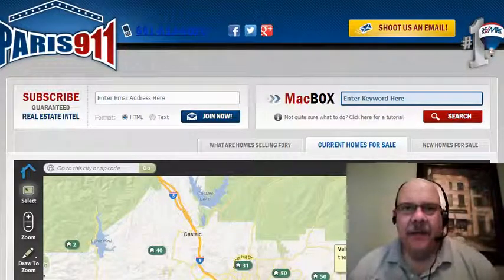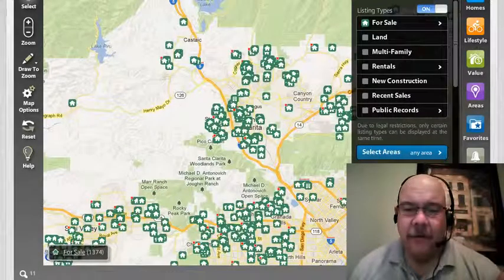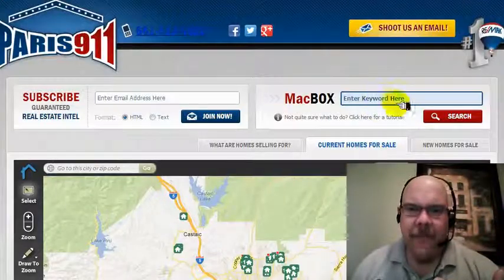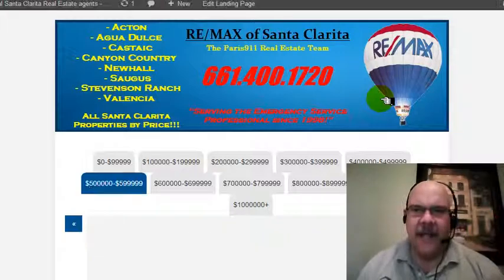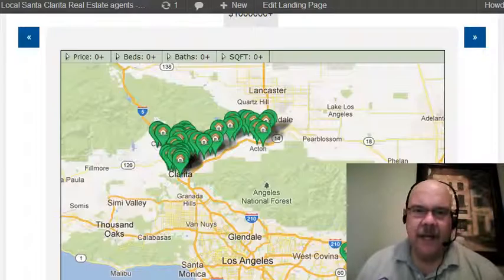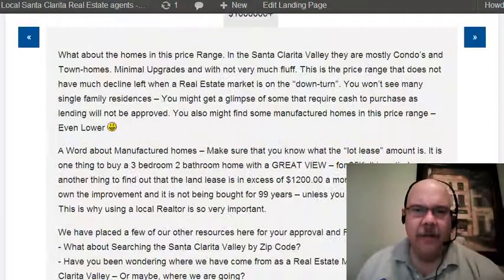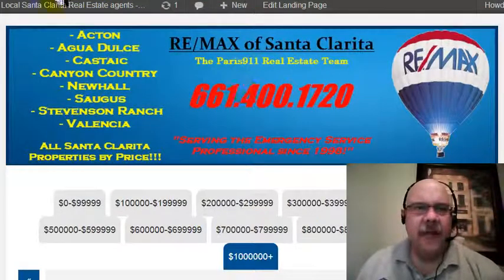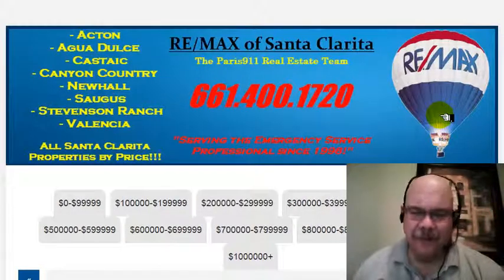How to search for Santa Clarita real estate by price range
Head over to the main Santa Clarita real estate website and type into the MacBoX the numerical value you desire to look into with regard to prices the homes are selling for.  You can do 100000, 200000, 300000, etc... You will then get to a search portal page that shows every single listing that is active for sale on the Santa Clarita real estate market within 100k increments